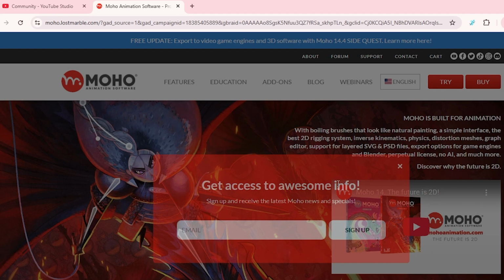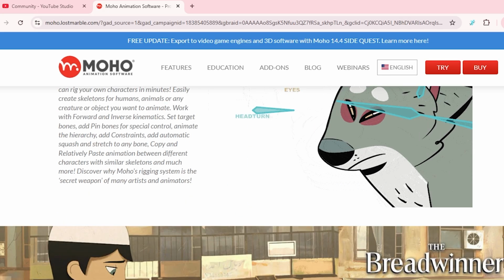March '26 Update, UE Q&A: VCam, Level Visibility, 2D Pipelines + More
It's been a couple of weeks — I've been to Berlin for the European Film Market (not much to report though), helped launch my brother's wrestling book in Manchester, AND managed to get ill in between. The usual.

But I'm back, and I'm answering the questions that piled up while I was away — covering VCam issues, per-shot level visibility, motion capture with objects, Perforce crashes, and more.

I also talk a bit more brand new Unreal Engine film project I'm working on — one I'll be building completely in the open, no secrets.

Questions/material covered:

VCam / Take Recorder — Why does my Take Recorder freeze at the start of the countdown?
Per-shot level visibility — What's the best workflow for turning levels on and off for different shots?
Sublevels & camera attachment — Why can't I move my camera to a separate sublevel when it's attached to a car?
Motion capture & picking up objects — Can you record a character picking up an object automatically using motion capture in Unreal?
Perforce — Why do I get no pop-up when adding files, and why does my PV crash?
2D animation pipeline — Can you make a 2D-looking animation pipeline in Unreal Engine?
ORM textures — What does the green channel in an ORM texture represent?
Writing course — Have you considered putting a screenwriting course together?

00:00 Intro / Updates
01:22 VCam
02:50 Level Visibility
03:44 Sublevels
04:47 Mocapping objects
06:24 Perforce
07:41 2D Animation Pipeline
09:13 ORM channels
09:33 Writing
11:07 Next videos / Upcoming projects